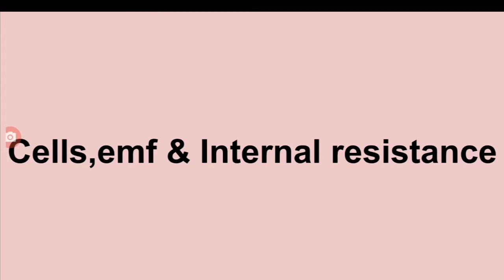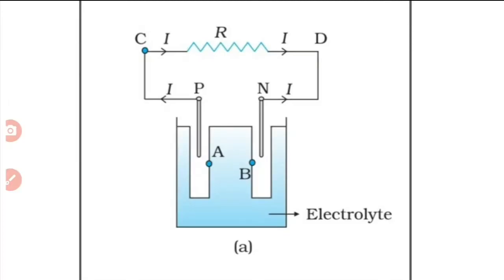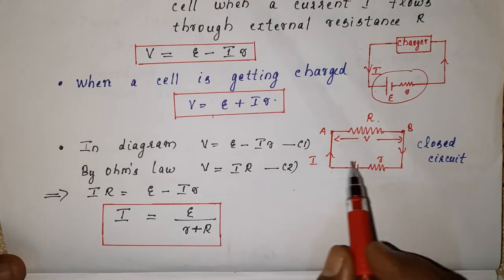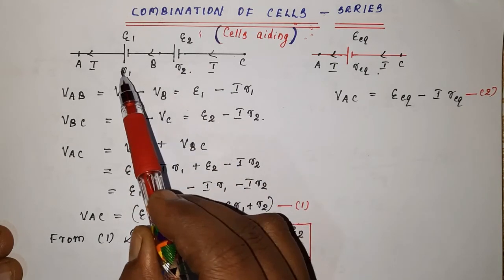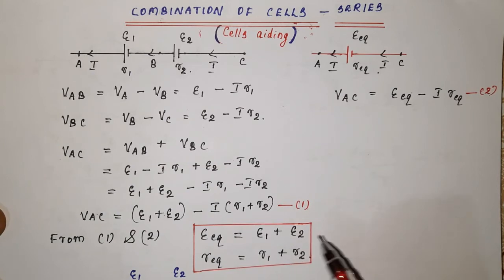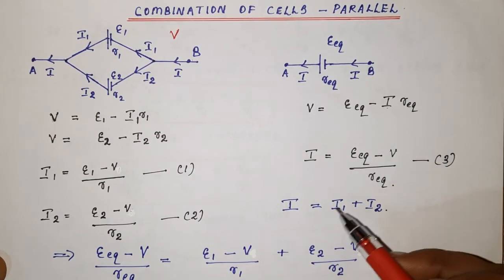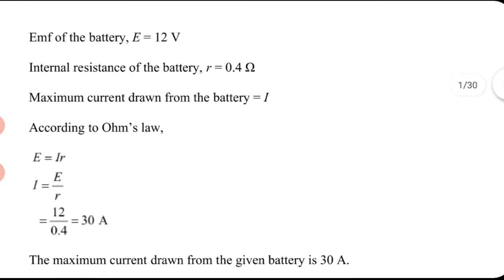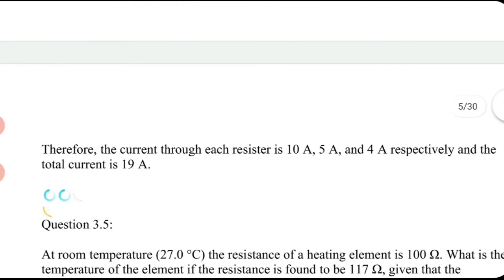Cells,emf & internal resistance Part5 Class XII Physics Ch-3 Current Electricity